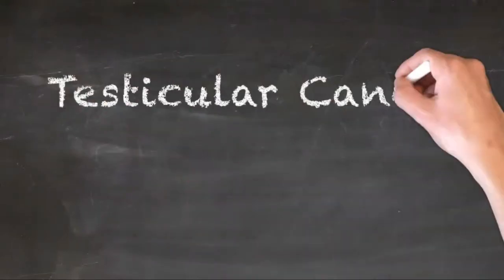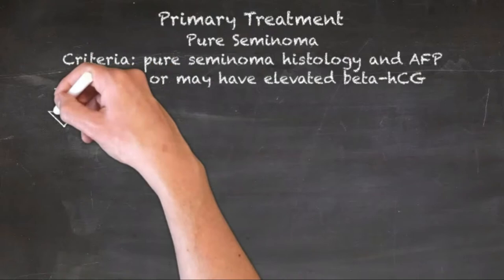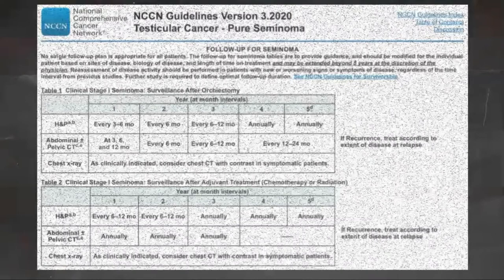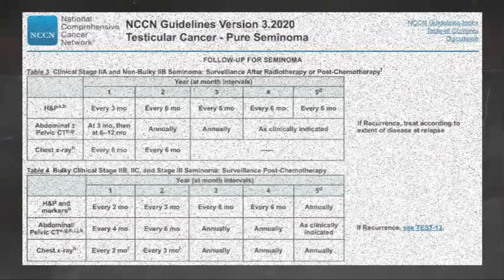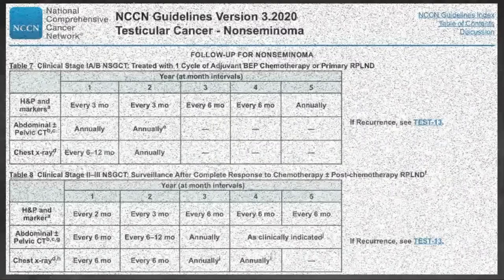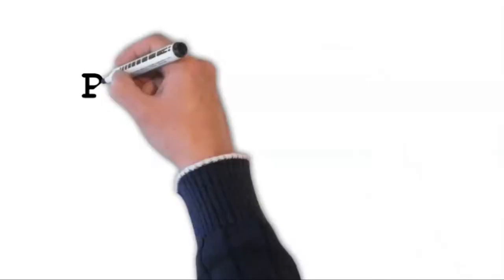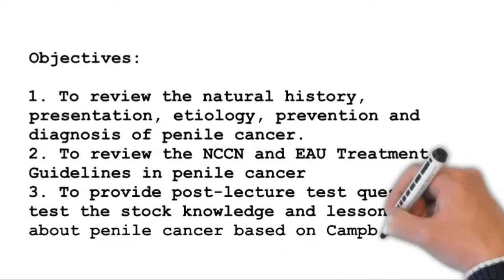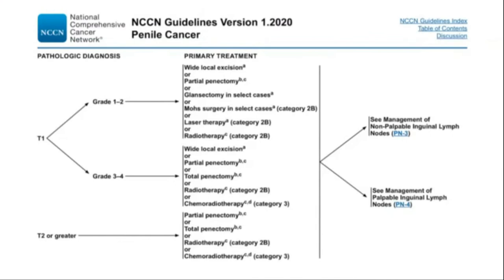PUA Review 2020 Testicular & Penile Cancer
This is a lecture video made for PUA Review Series 2020.